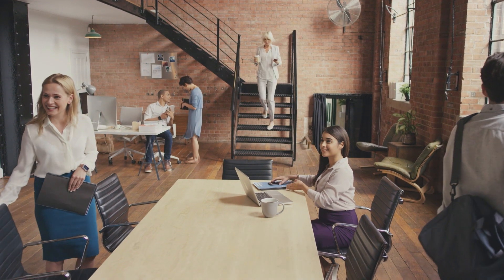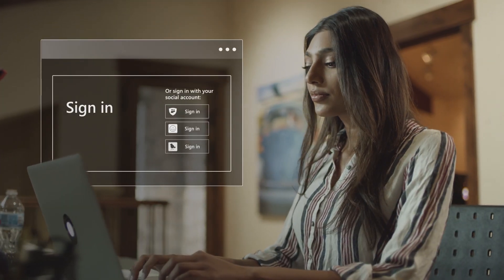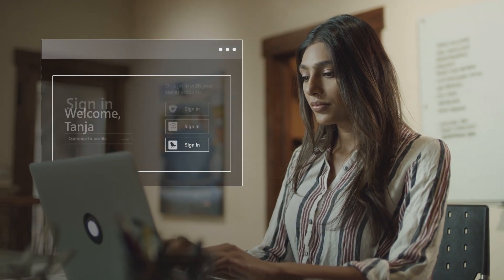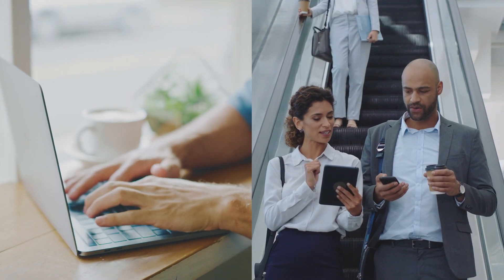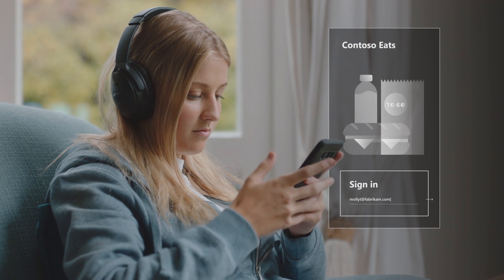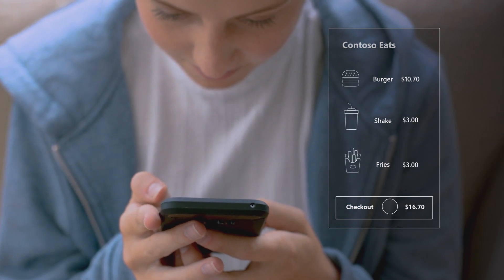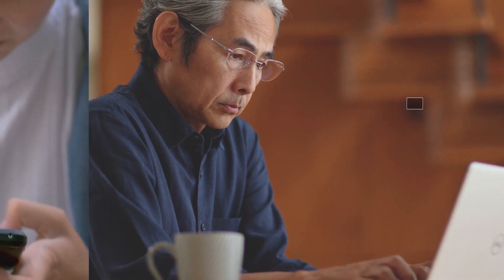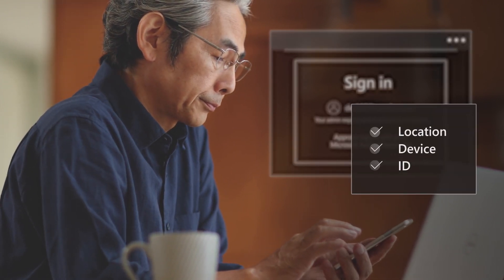Engage your customers and partners with Azure AD External Identities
With Azure Active Directory (Azure AD) External Identities, you can build flexible, user-centric for partners, customers, citizens, patients, or any other user outside your organization with the level of customization and control your business requires.